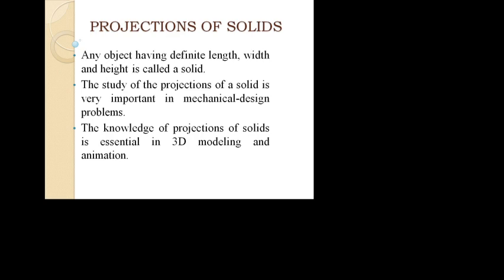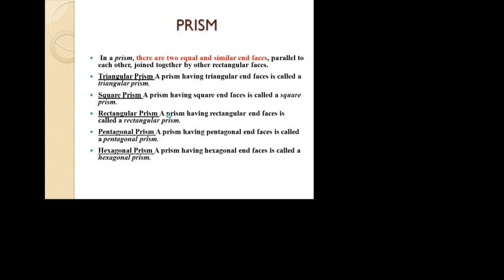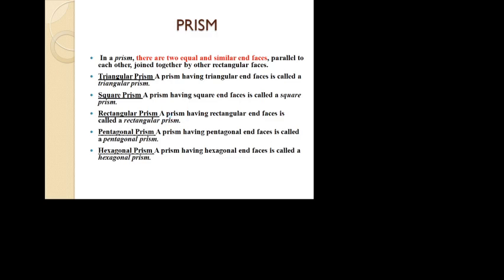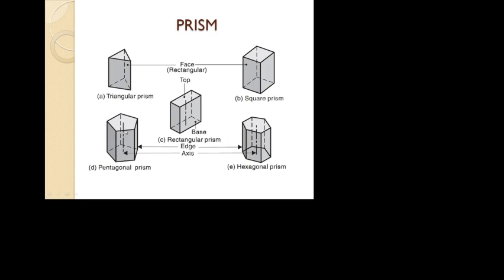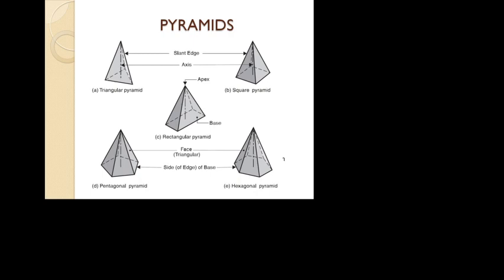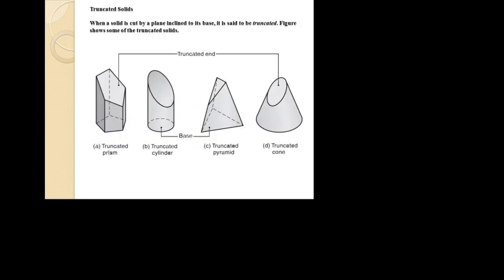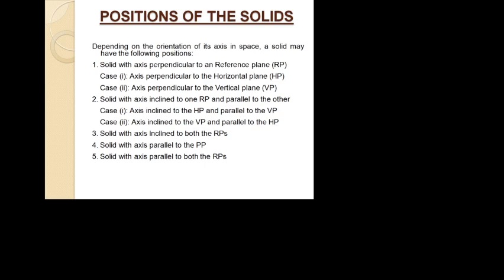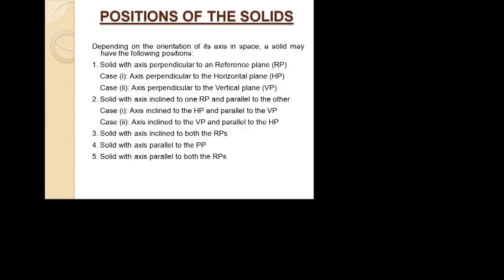Projection of solids- Engineering graphics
Introduction about projection of solids and types of problems